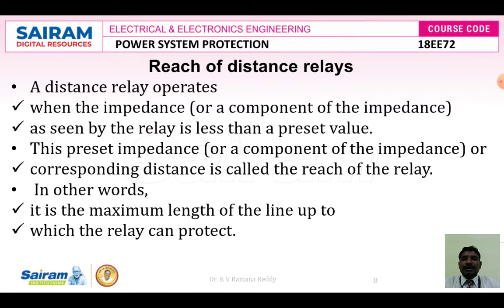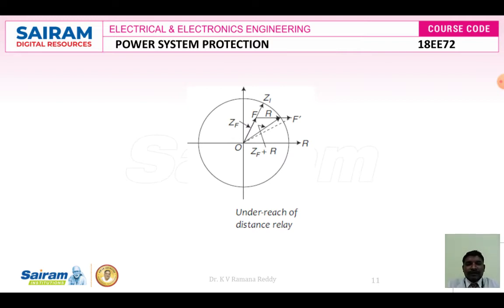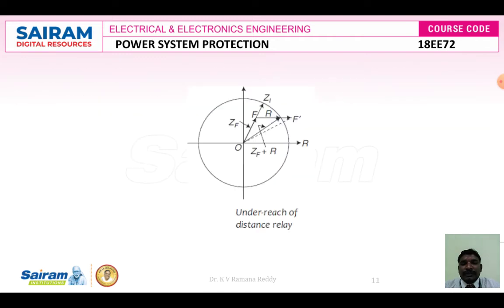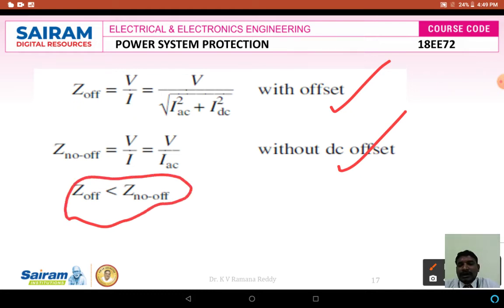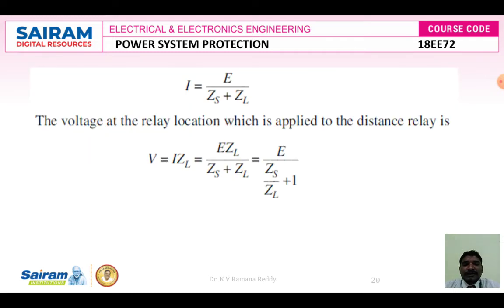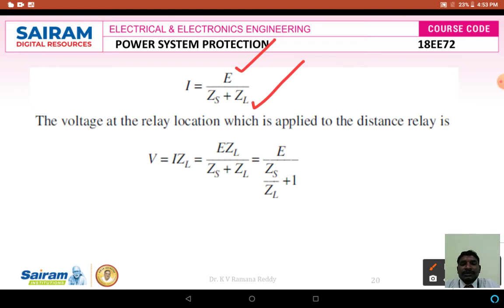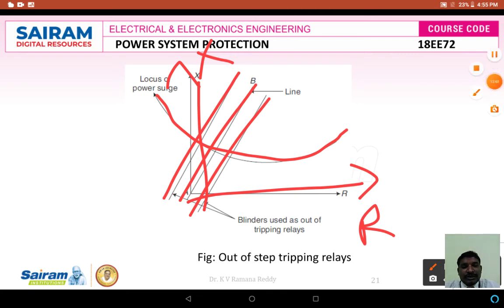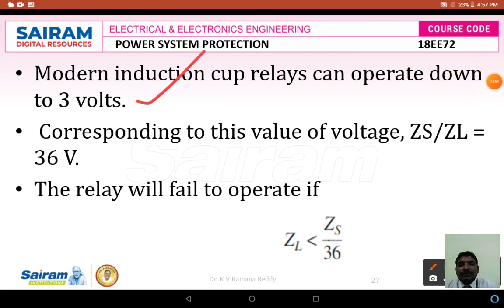Lecture Video 16 18EE72 Module 2 Distance Protection Dr K V Ramanareddy